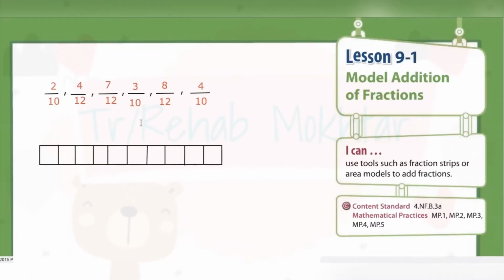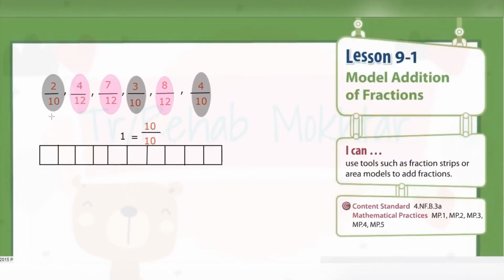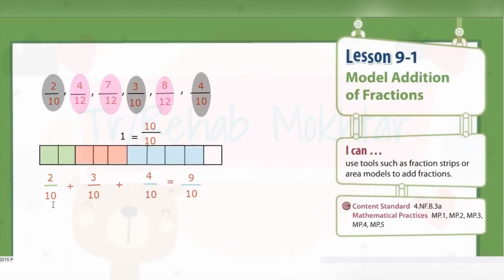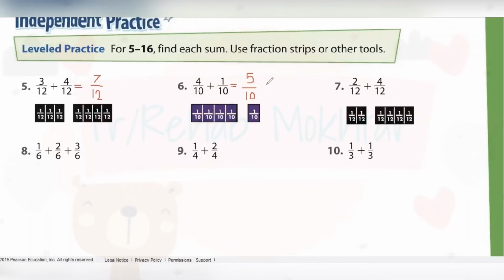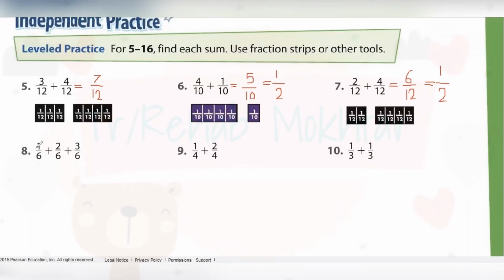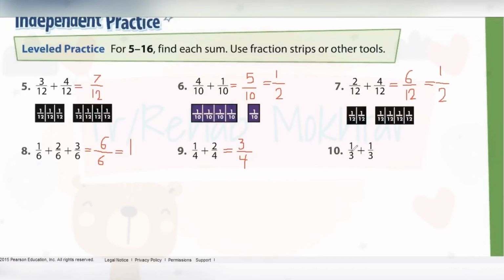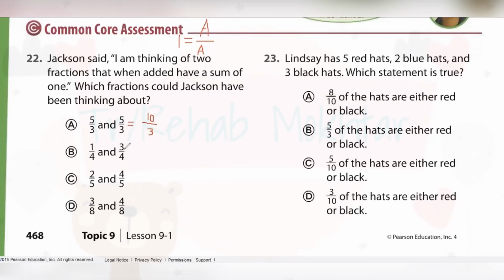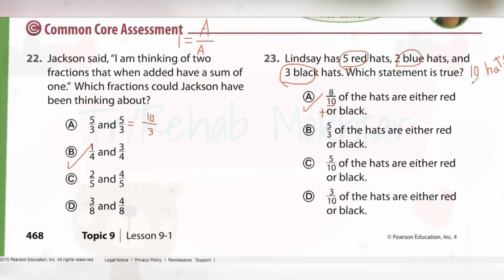L(9-1) model addition of fractions grade 4